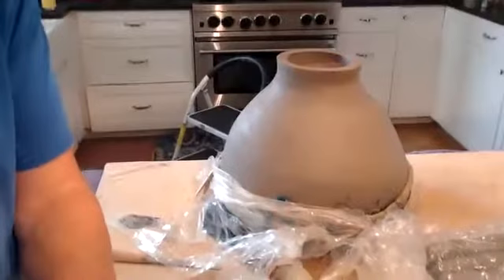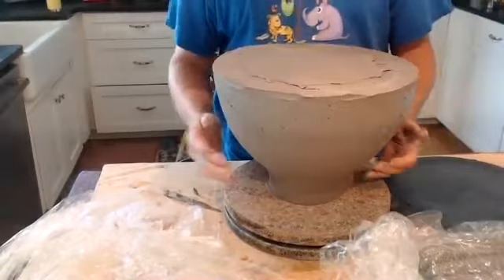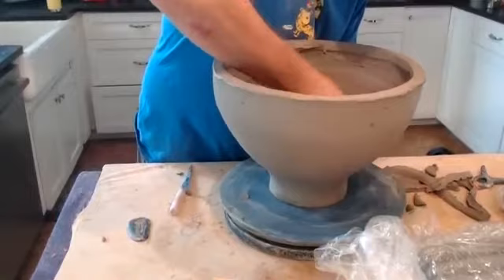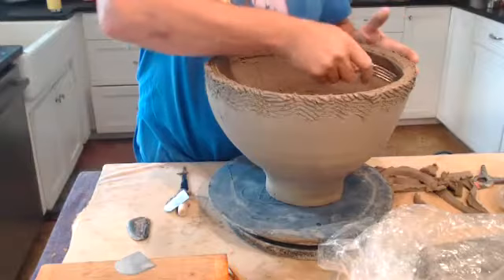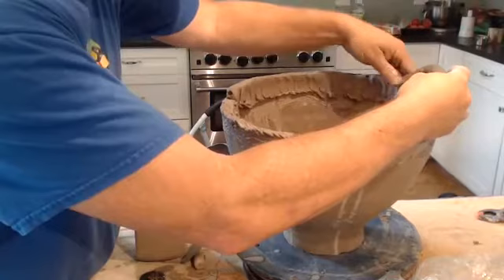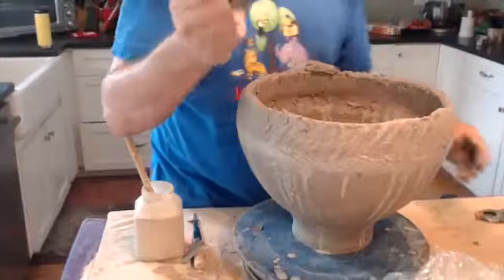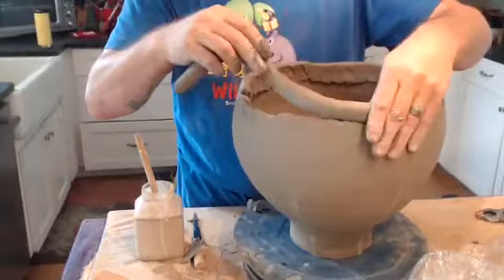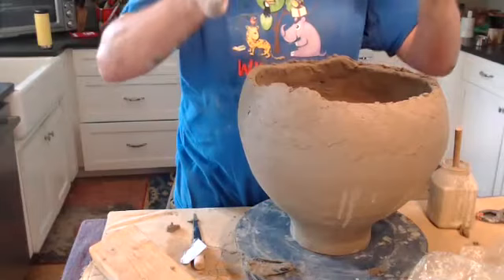Coil Building African Spherical Pottery: Phase 2 Part 1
The hemispheric base created in part 1, is allowed to dry until it is leather hard enough to hold its weight without collapsing. Then it is flipped over. The  foundation slab which was placed on the batt in the beginning is cut out to reveal the edge of the pot. The inside center where the dome was joined  is cleaned up and smoothed. The edge is scored and slipped to insure a good fit between the clay  in the base pot and the new coils. Two coils are added to review coil building.

The pot will continue until ready for the turning in at the shoulder and the determining of the size of the opening, the width and height of the neck and the finishing of the lip. All of this will be demonstrated in the next video.